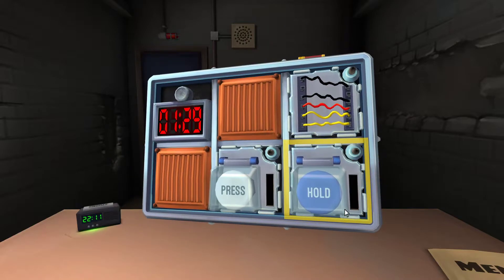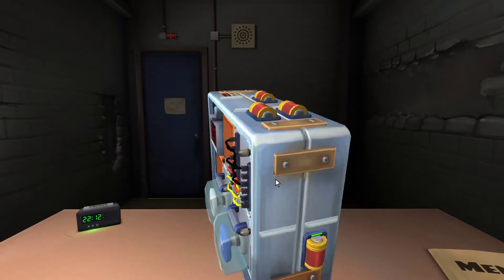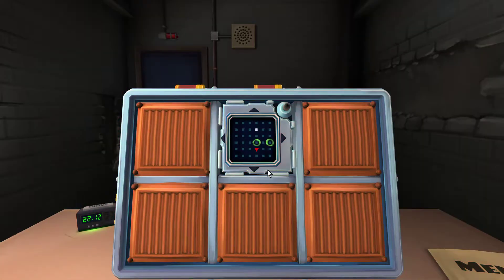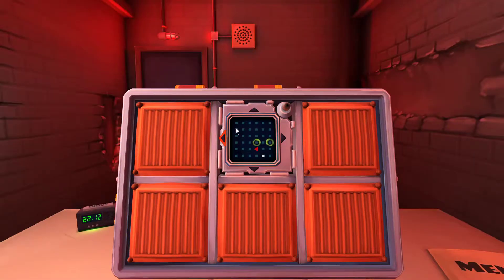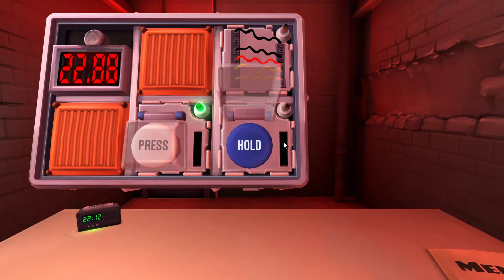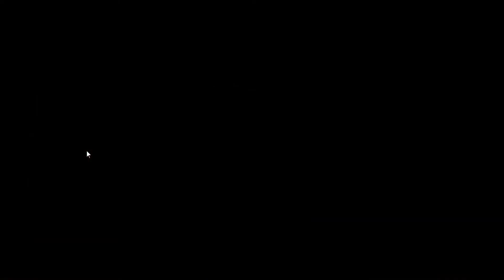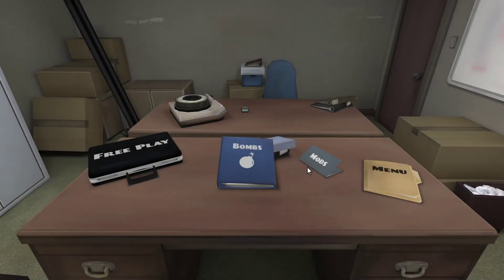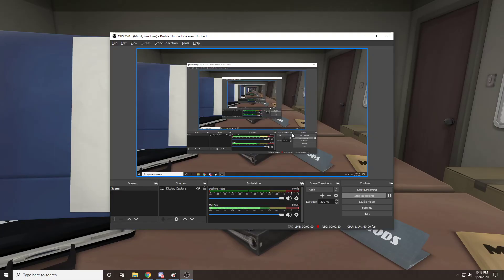NO TIME -- 3rd try